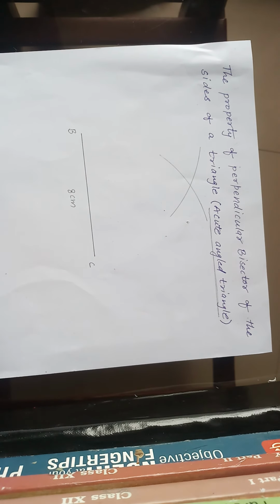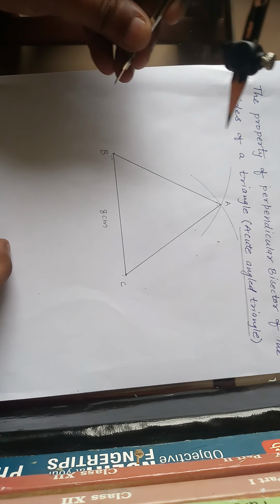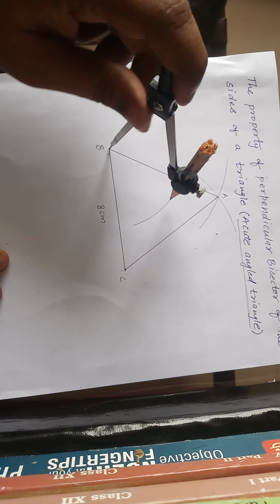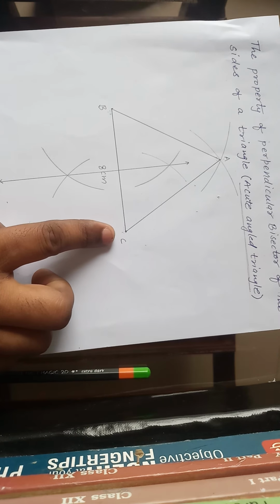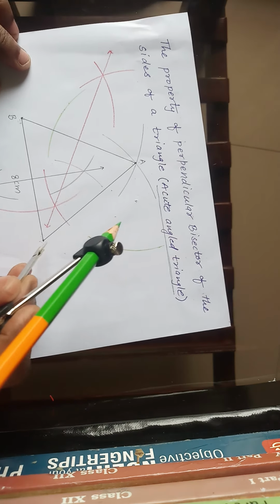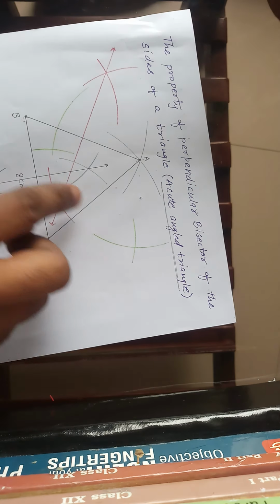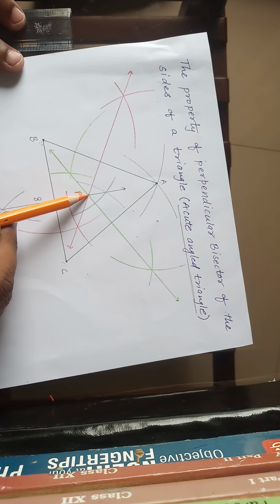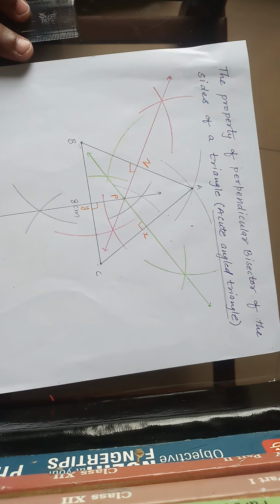The property of perpendicular Bisector of sides of a triangle/class 7 th/basic maths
Perpendicular bisector of acute angled triangle.